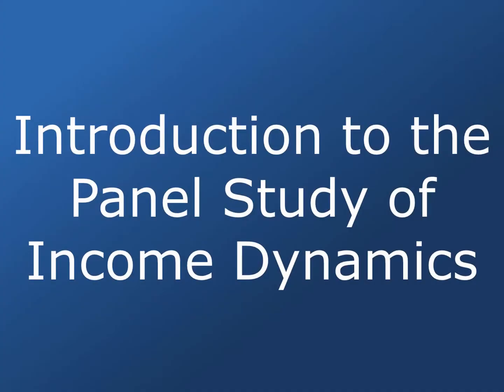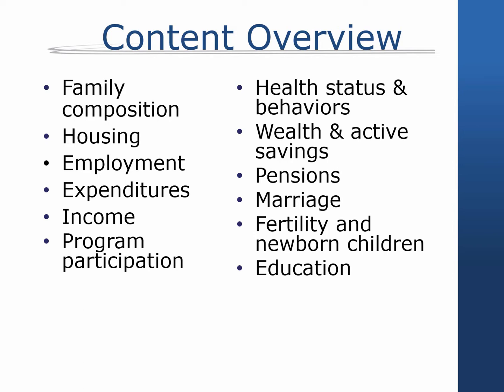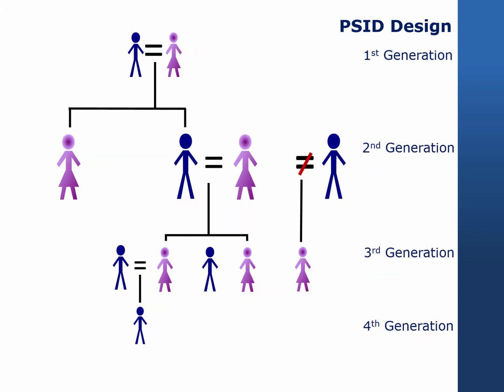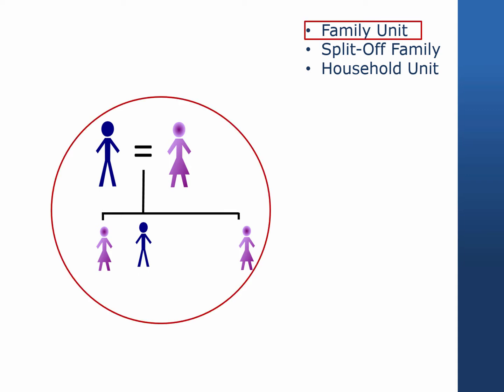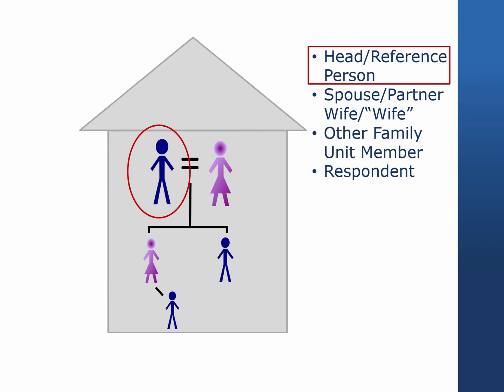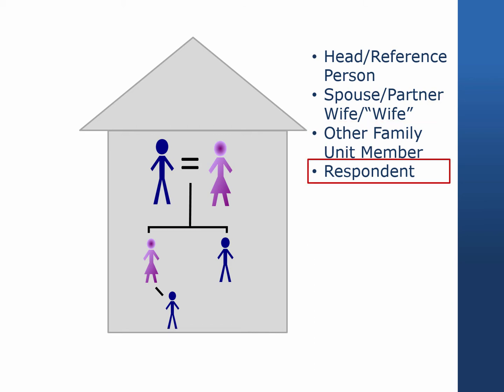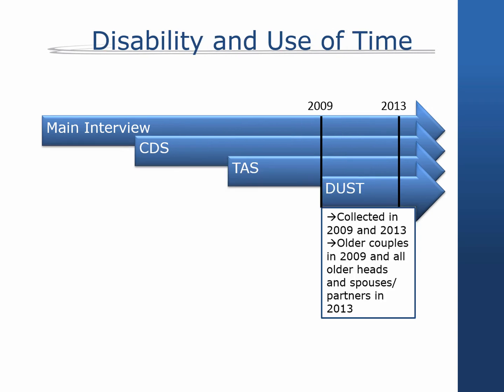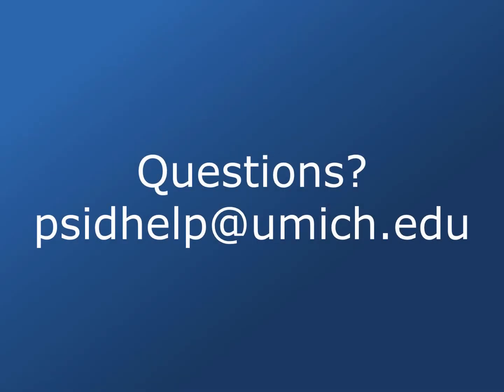Introduction to the Panel Study of Income Dynamics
Begin with an introduction to the Panel Study of Income Dynamics.